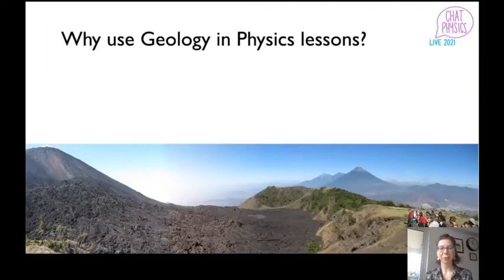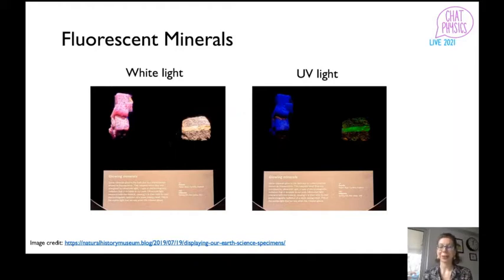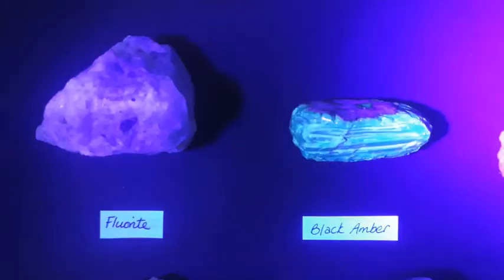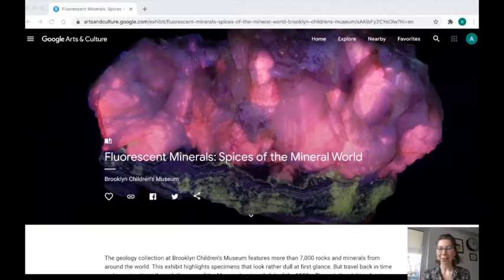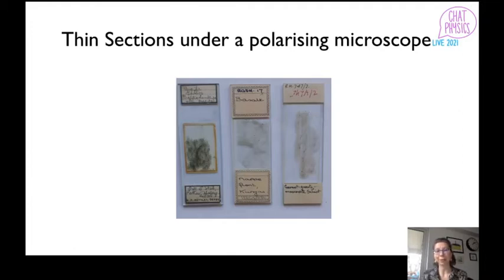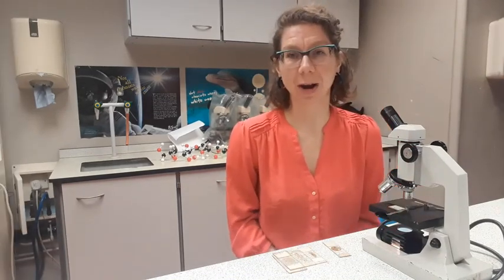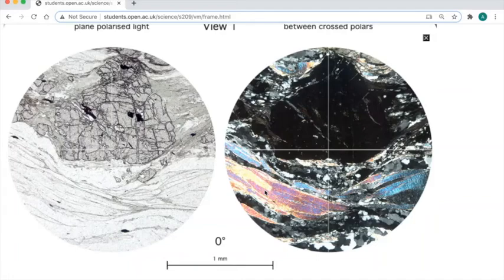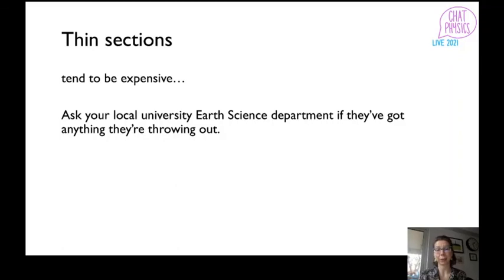Physics Rocks! - by Alexandra Inchenko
"An exploration of how to use rocks and Earth Sciences to add context and interest to Physics teaching, including examples of activities and demonstrations, which are low cost and easy to put together.

The talk focuses on:
- Using fluorescent rocks as an additional demonstration for fluorescence, linked to energy levels in atoms and the EM spectrum.
- Using biological microscopes and polarising filters to 'make-your-own' polarising microscope, to look at thin sections from rocks.

Particularly aimed at KS4 with a little KS5 but may be adapted for KS3. Suitable for specialist and non-specialists."